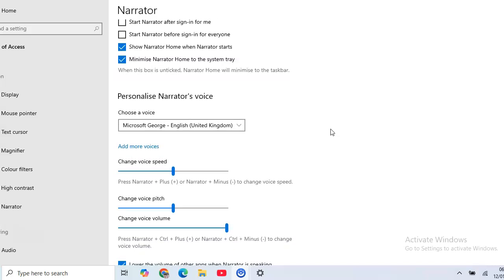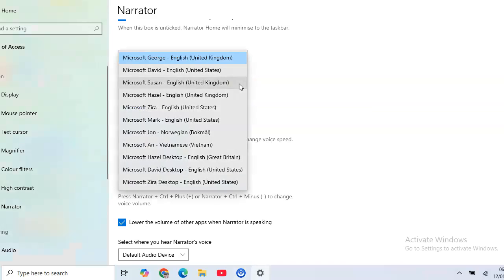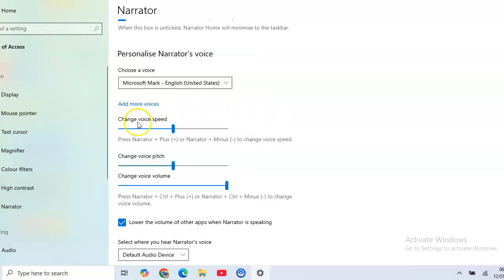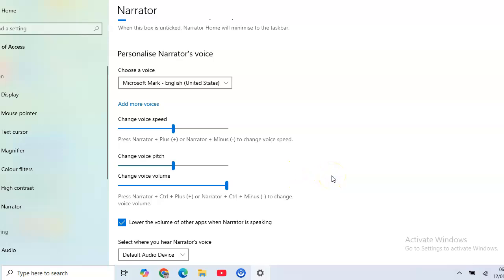How To Change Narrator Voice On Windows 10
In this tutorial i will show you How To Change Narrator Voice On Windows 10